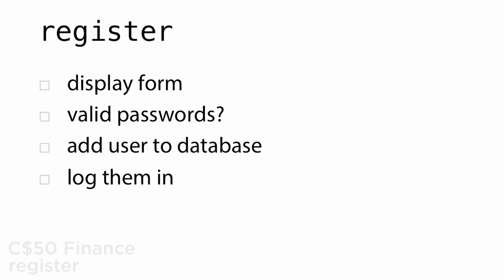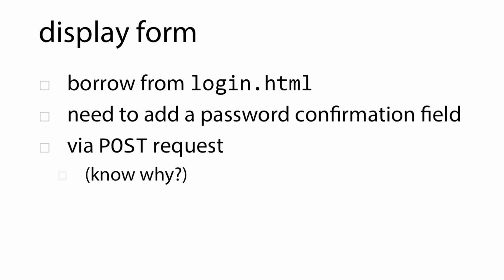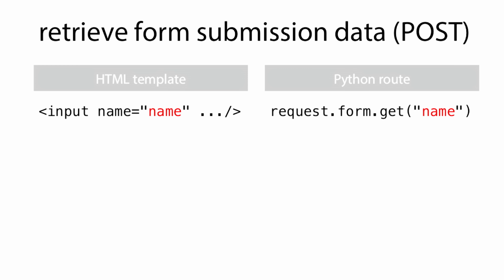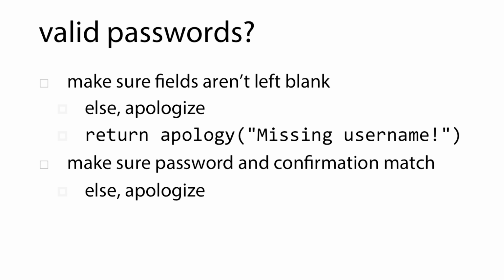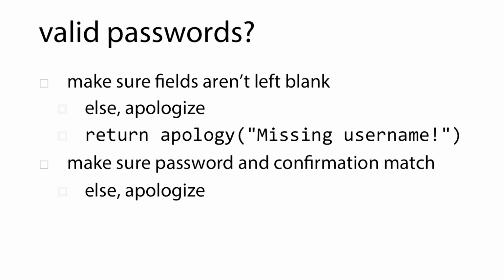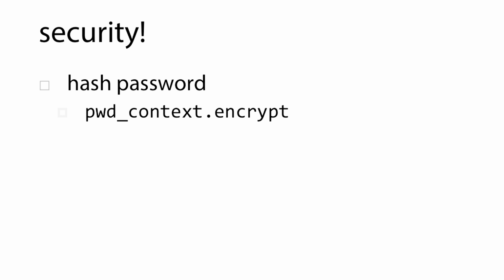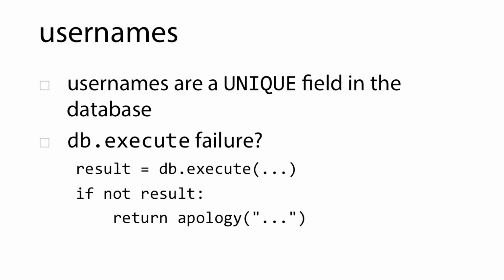C$50 Finance / register